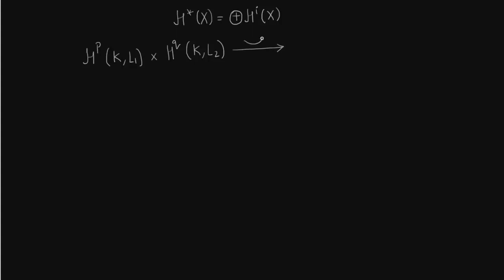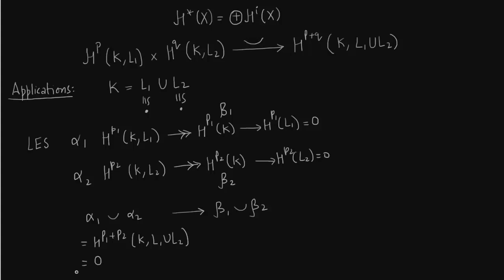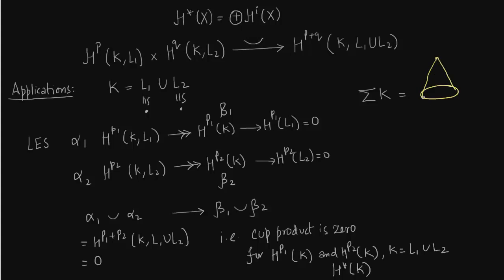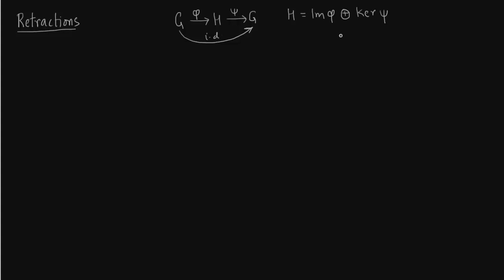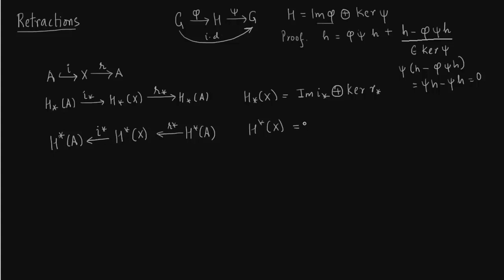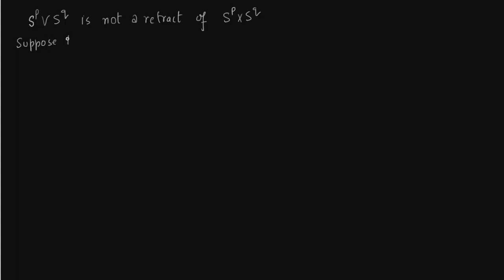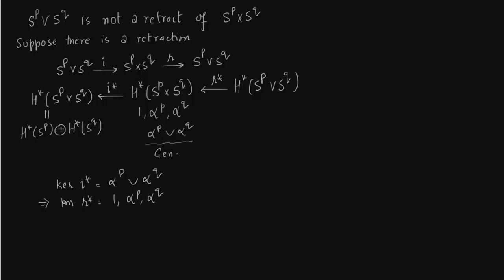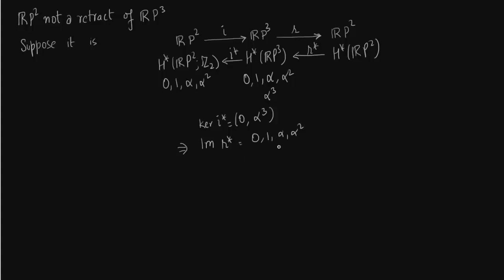Graded Rings Applications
Ref Allen Hatcher